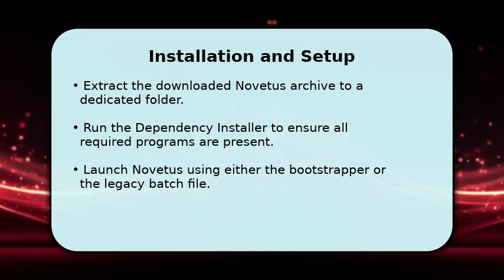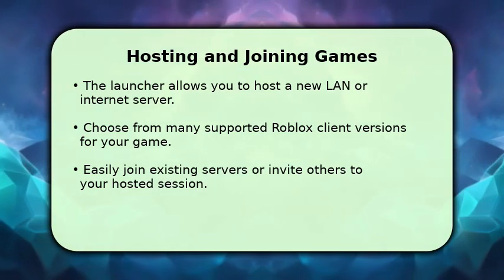How to Use Novetus Roblox (UPDATED 2025)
▸ (v) Learn how to get the most out of Novetus in Roblox with our latest update guide. Discover new features, tips, and tricks to enhance your gaming experience. From character customization to game mechanics, we've got you covered.